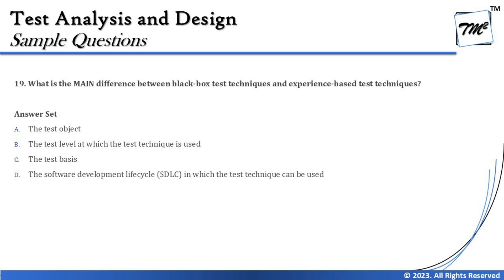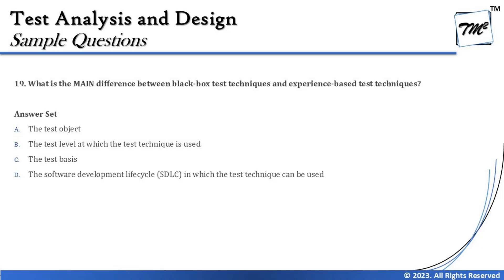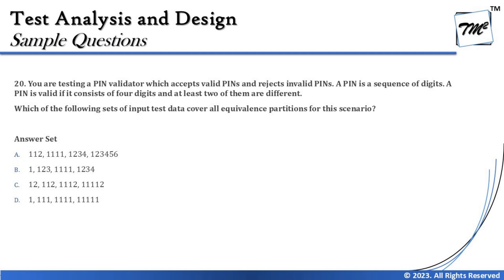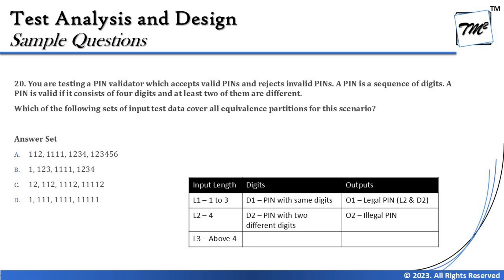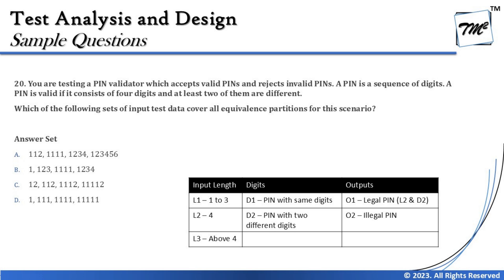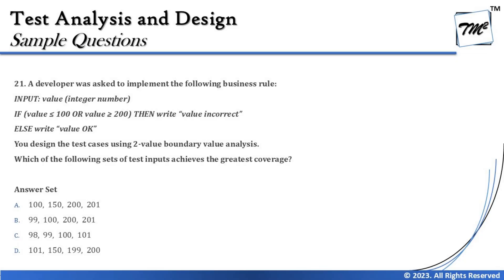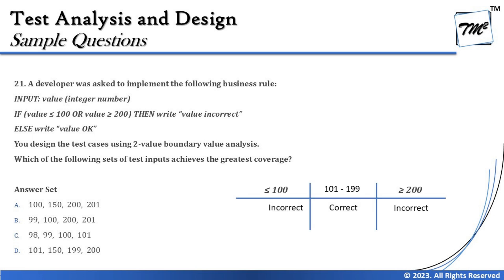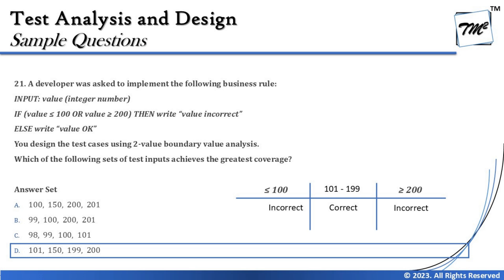ISTQB Foundation Level Sample Questions | Tutorial 37 | SET C | Chapter 4 | ISTQB Mock Questions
Test Techniques,
Equivalence Partition,
Boundary Value Analysis,
Black Box Test techniques,